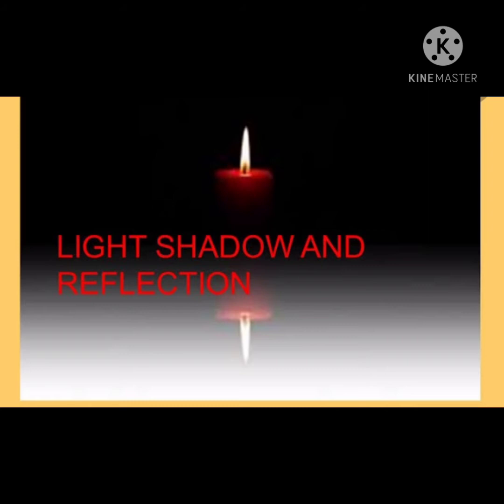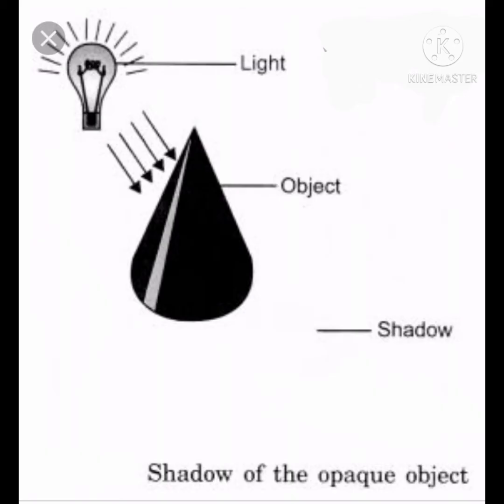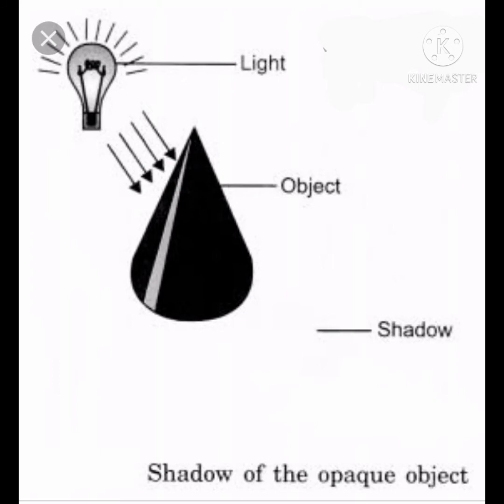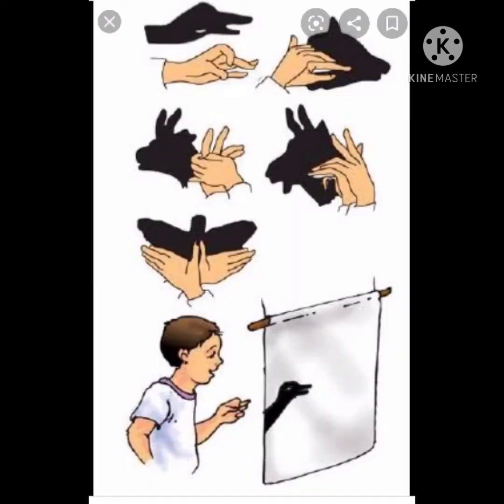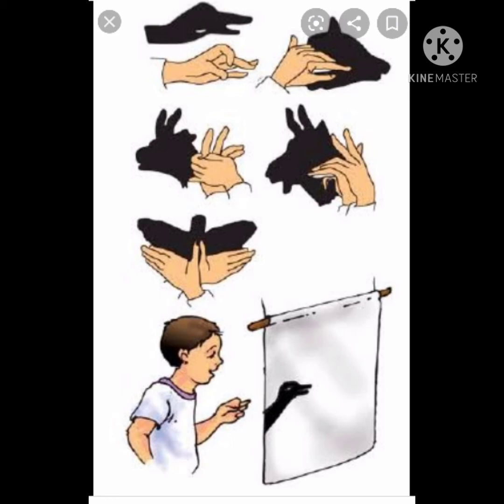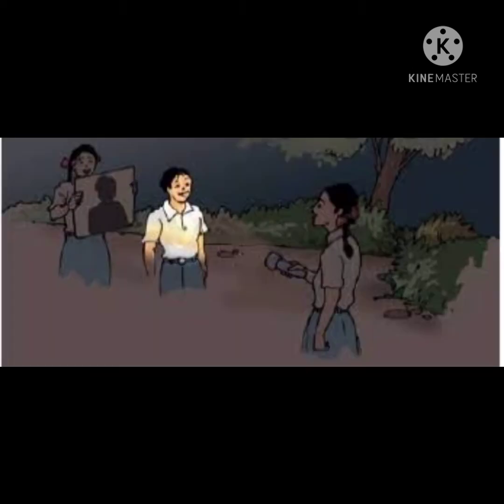STD 6 light shadows and reflections..... part 2